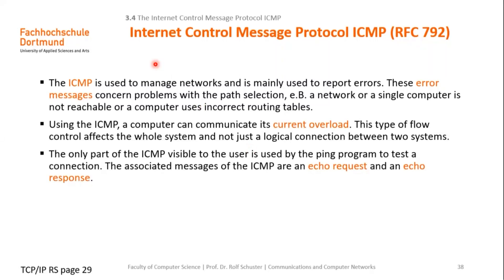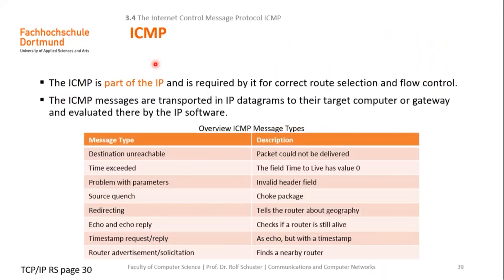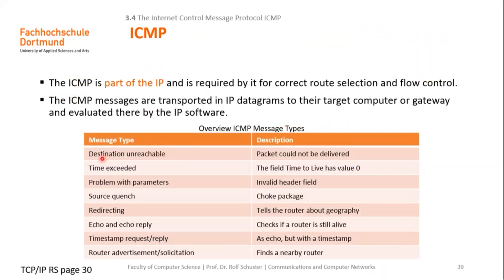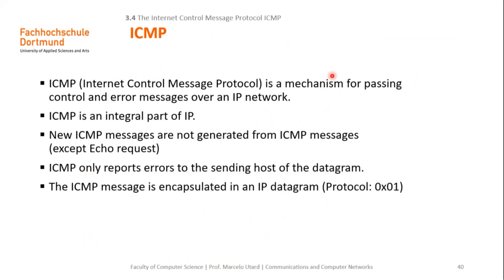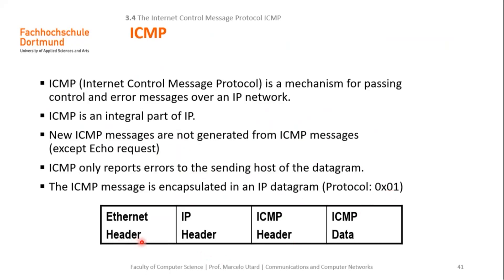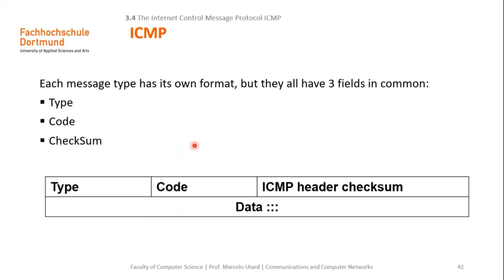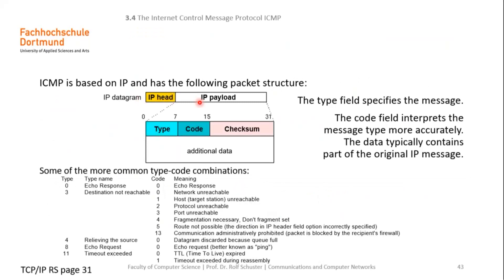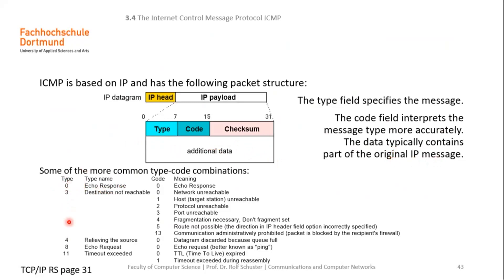CCN TCPIP ChapA 38 50 3 4 ICMP 16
CCN
TCPIP ChapA
3.4 ICMP